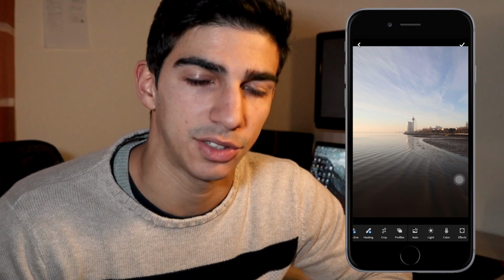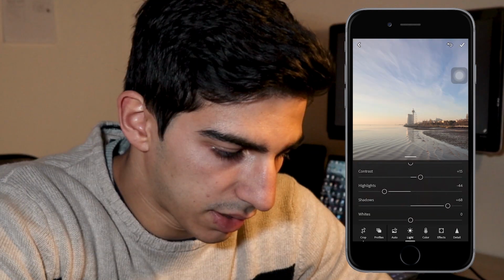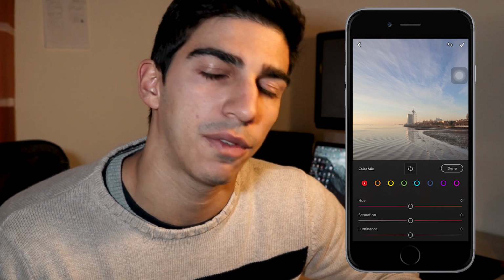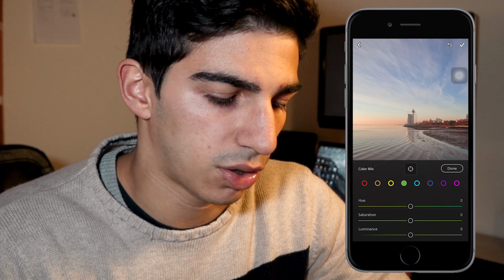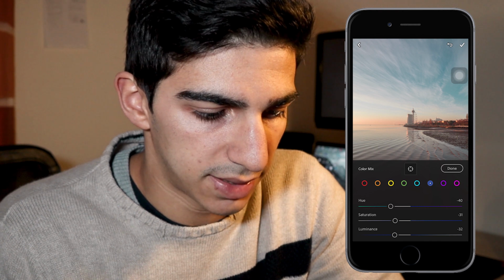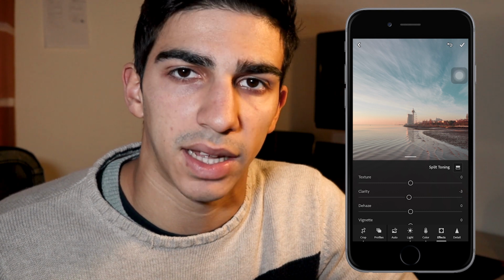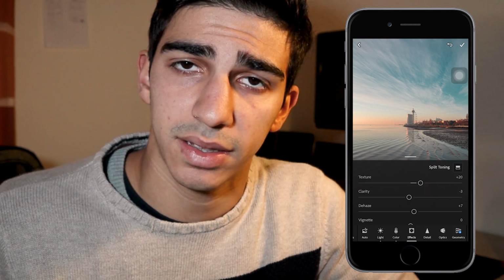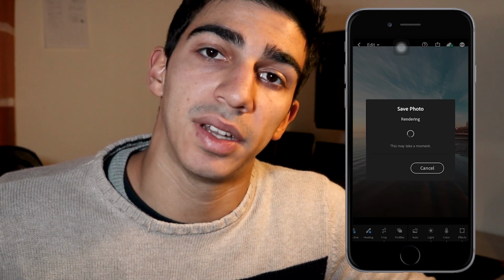How to Edit Professionally on your Smartphone (Adobe Lightroom CC Mobile Editing Tutorial)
In this video I show you how you can edit amazing photos with only your smartphone, using Adobe Lightroom CC on your mobile smartphone.

This tutorial is focused on landscape photography editing, however Lightroom can be used in every kind of photography. If you want me to show you how you can use Lightroom to edit portrait or any other kind of photography, feel free to say so in the comments below!